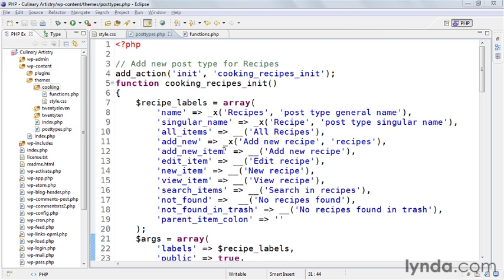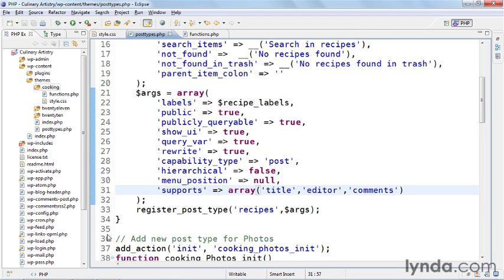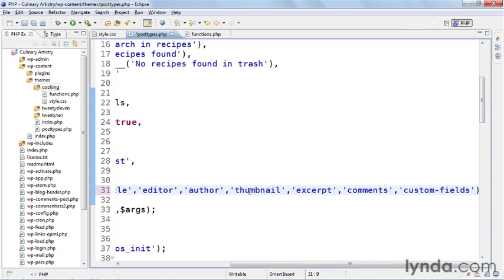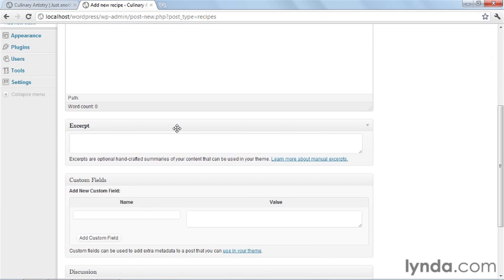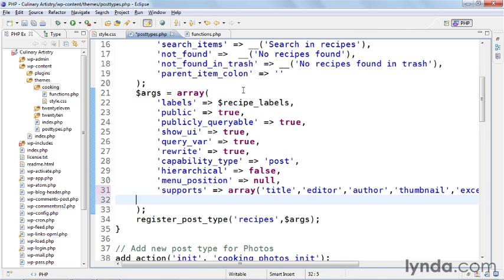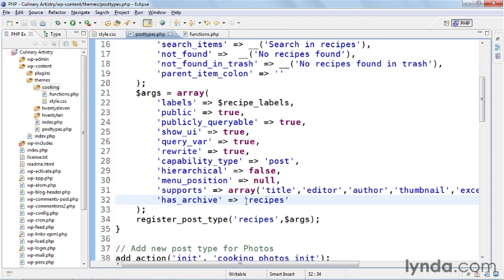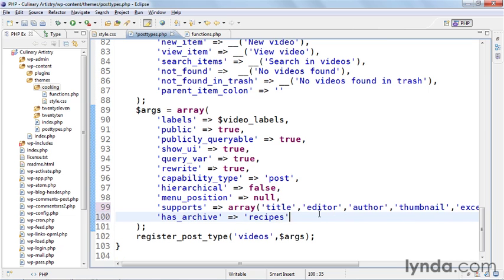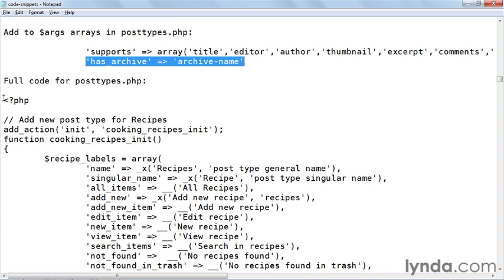4 Advanced custom post type functionalities